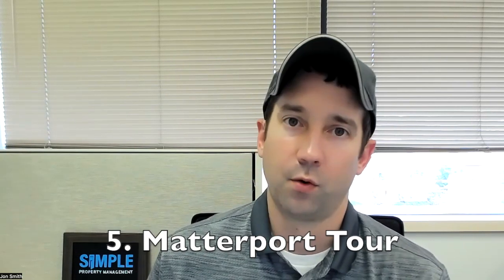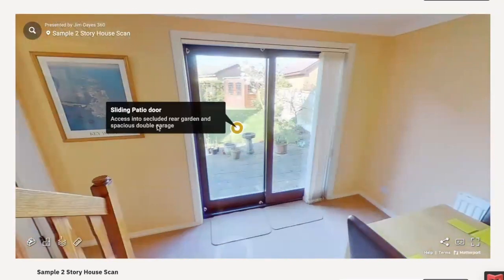10.5 Tips to Market Your Rental Property By Simple Property Management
10.5 Tips to Market Your Rental Property By Simple Property Management

Watch now to see our 10.5 tips for marketing your rental property!